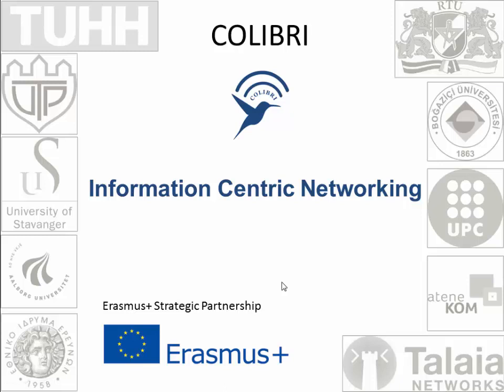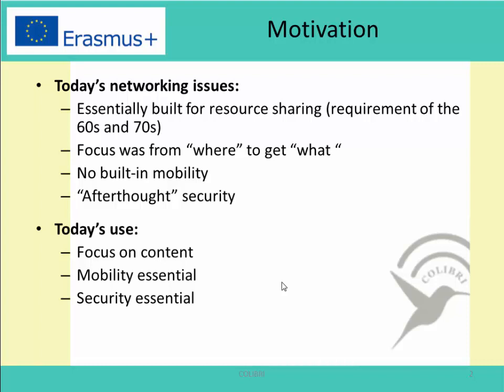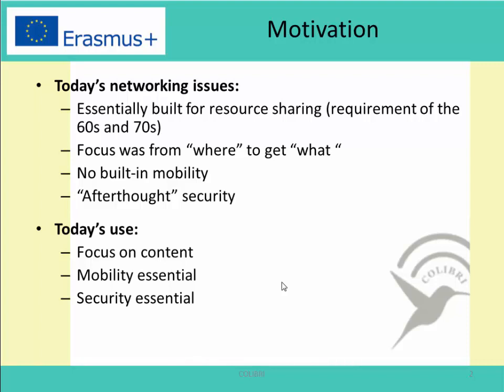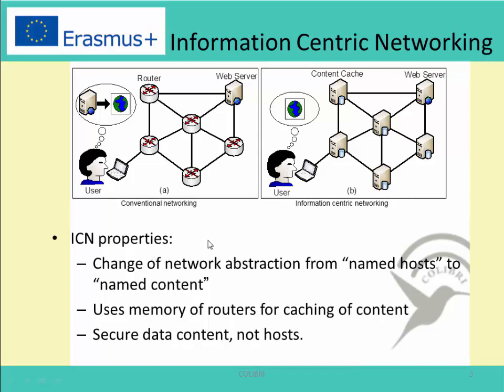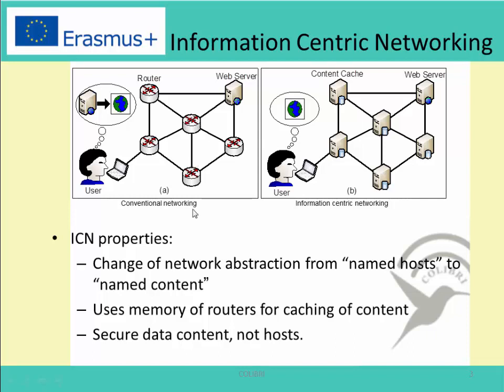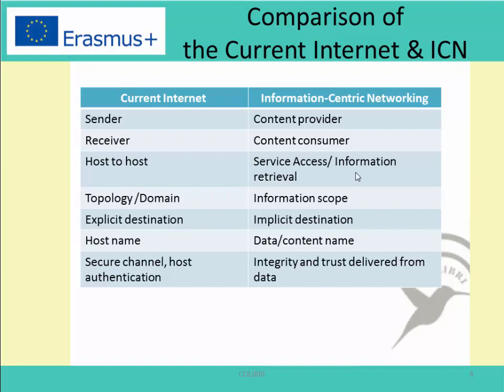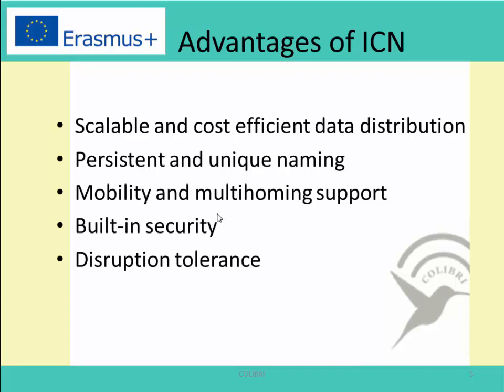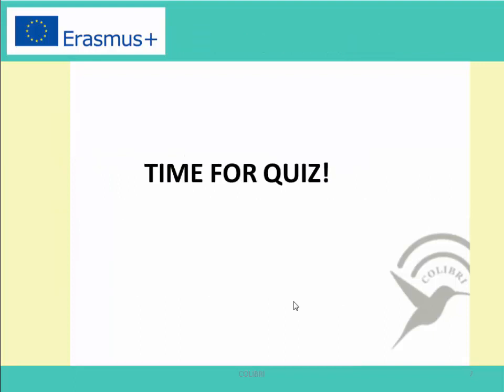O7 - Basic video 3 - ICN